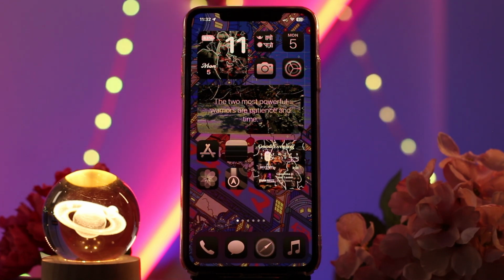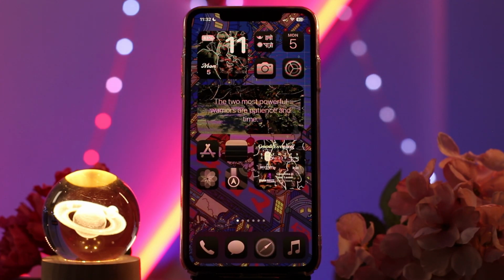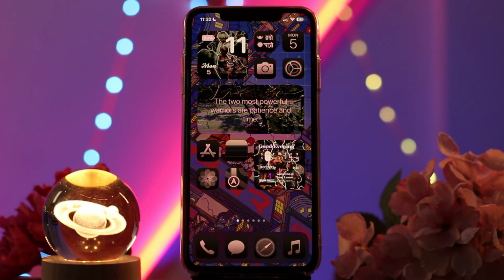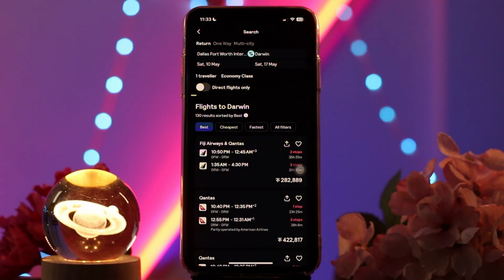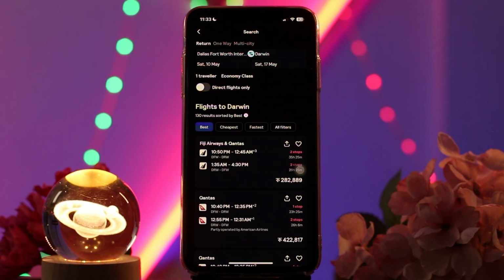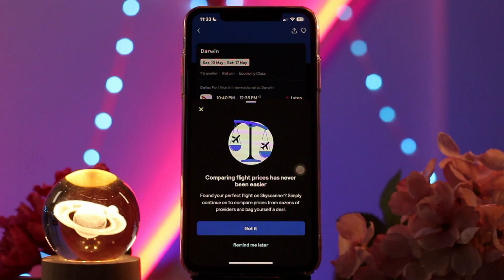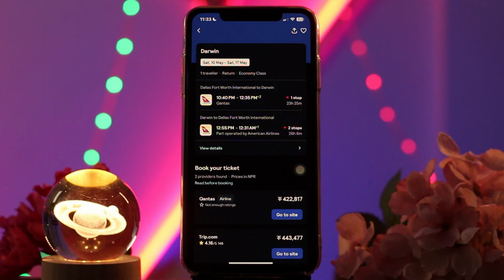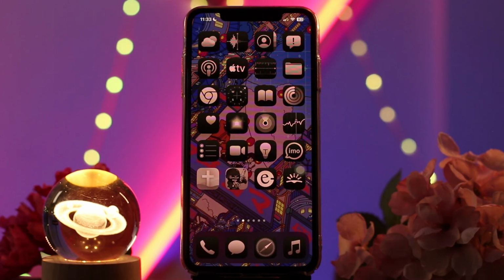Get Notified About the Best Flight Deals: How to Set Price Alerts on Skyscanner - 2025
"Are you seeking a clear, step-by-step guide on how to Set Price Alerts on Skyscanner and Save on Your Next Flight , but unsure where to begin?